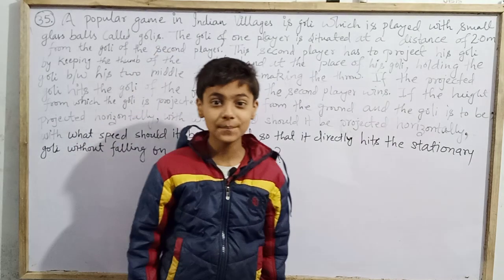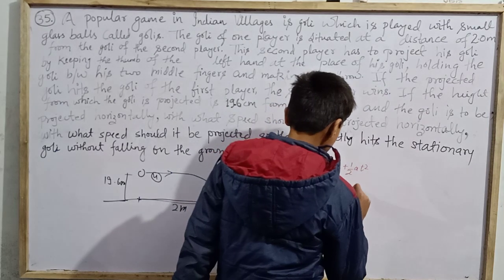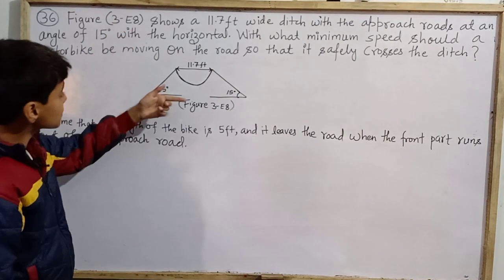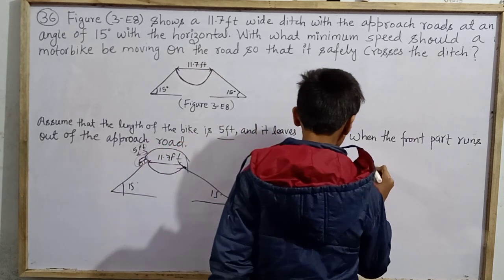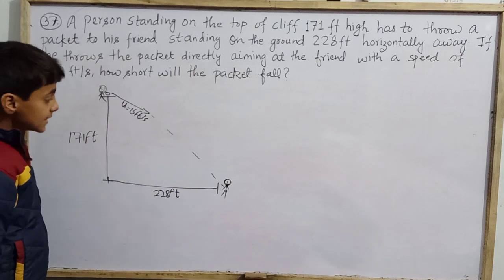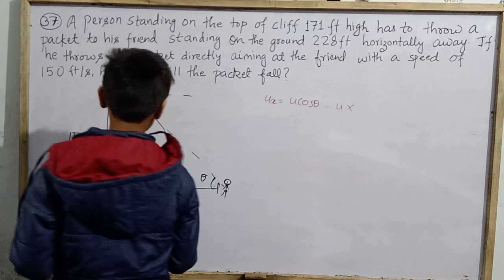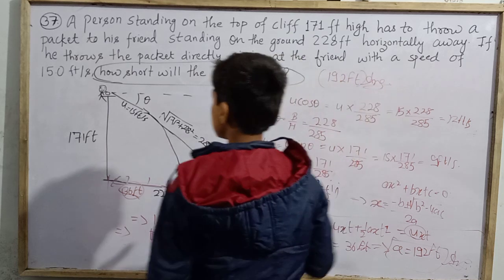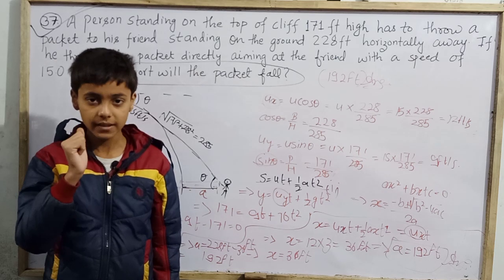Q35,36,37|Kinematics|HC Verma|Class 11|JEE|NEET|Sarim Khan.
Hello everyone today we are going to study the question no.35,36 and 37 from Kinematics from HC Verma.